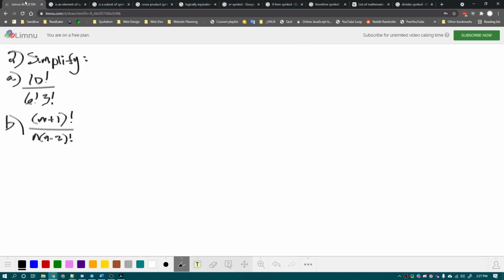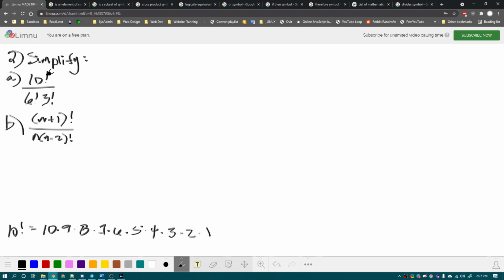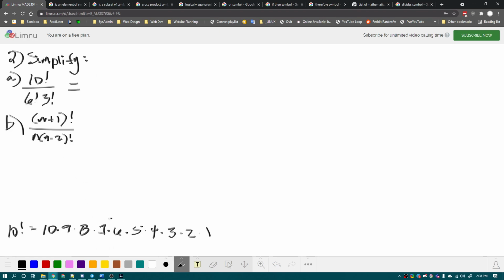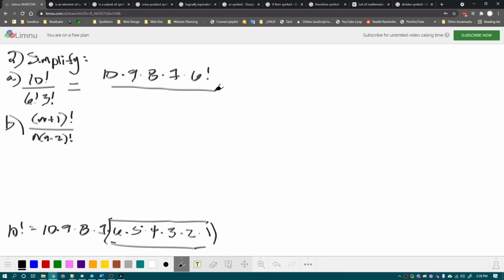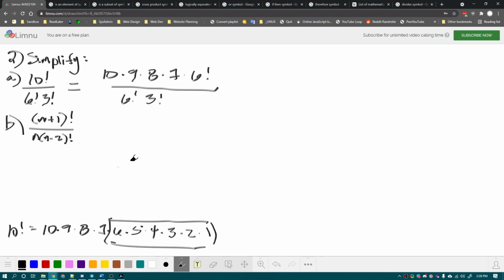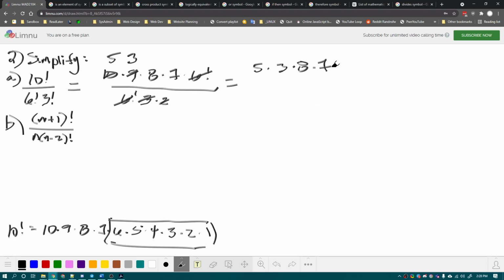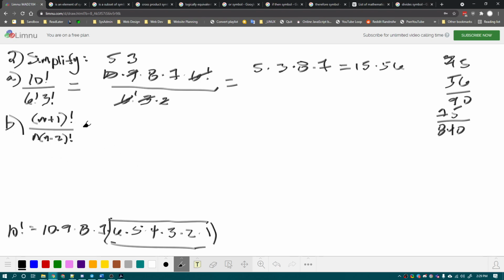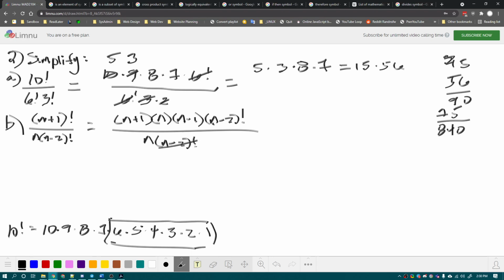MAD2104 - Exam 3 - Question #2